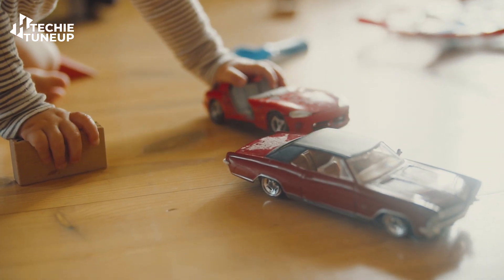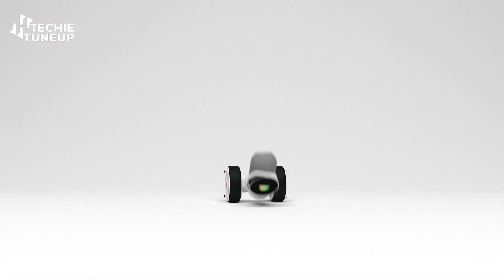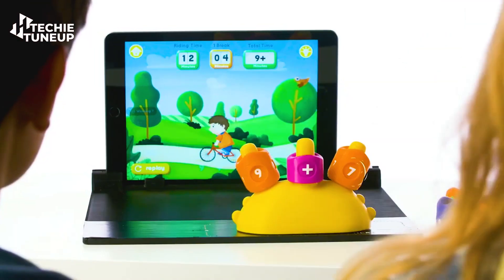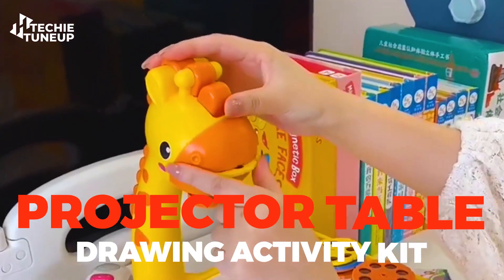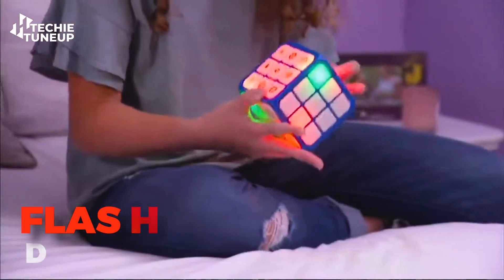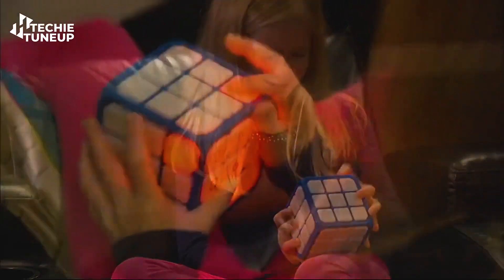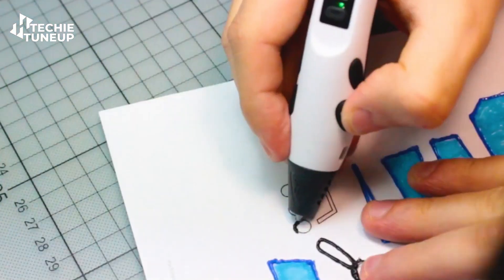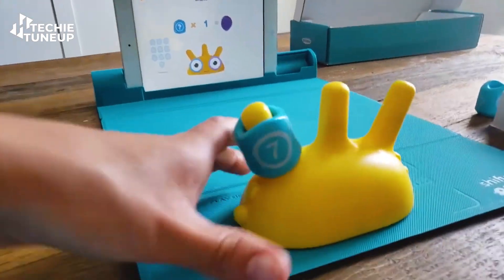5 NEXT LEVEL TOYS FOR YOUR KIDS THAT REALLY EXIST! । Techie TuneUp | TTUP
👉 Welcome To Techie TuneUp | TTUP 👋

🎦 Description 🎦
Well we used to play with cars and Barbie dolls in our childhood, and those were the days that we just felt nostalgic!

But everything has changed over time, just like the toys, and and games that children used to play these days.

Now, kids prefer to play with robotic toys instead of Barbie dolls!

And not only robots there are several gadgets available in the market for the kids to play and additionally, they are pretty much well in brain training, and problem-solving- specifically designed for children!

So we chose to take them in front of you guys to realize what changes actually happened in today's kid's toys and games.
So in this video, we will discuss some of these gadgets that you can gift to your child!

And these gadgets will help develop their brain functions while having fun with technology.